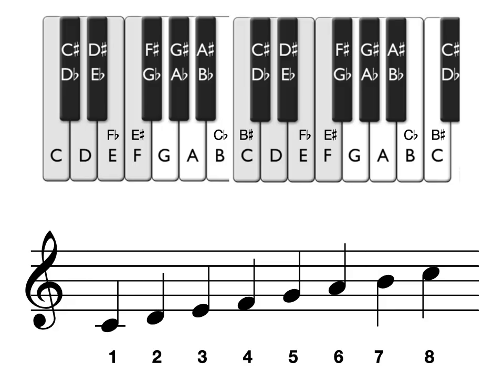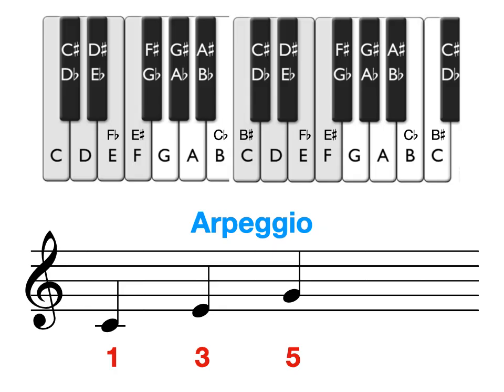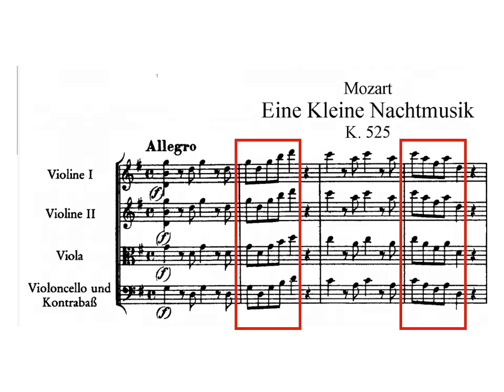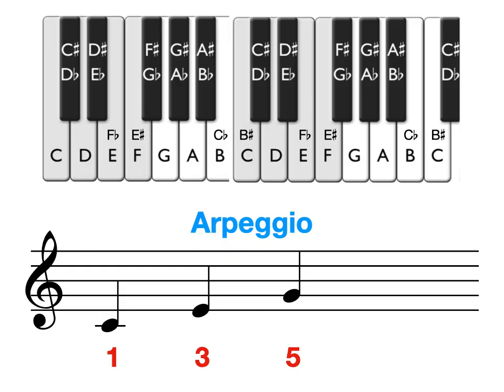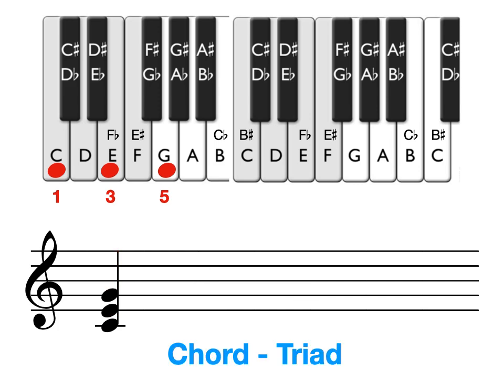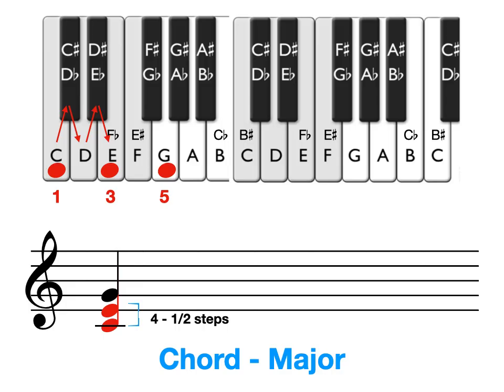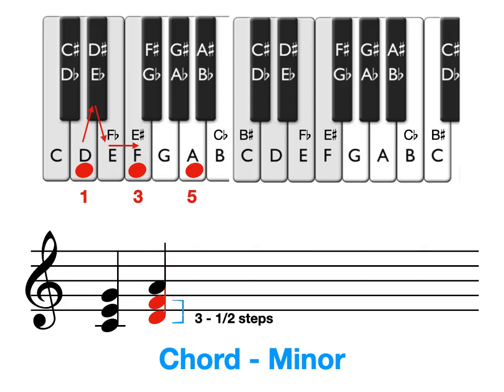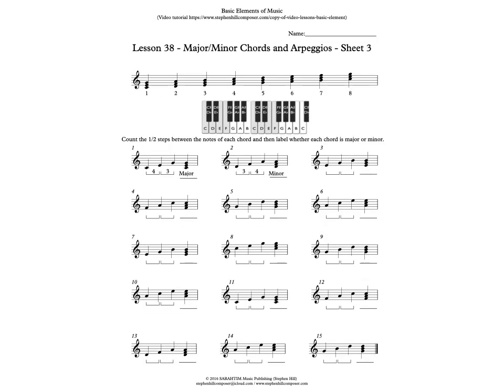Basic Elements of Music: Lesson 38 - Introducing Chords / Arpeggios (SARAHTIM Music, Stephen Hill)